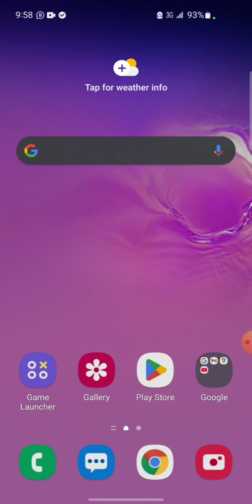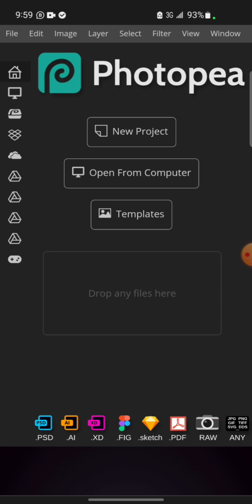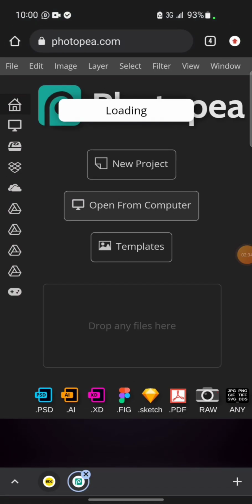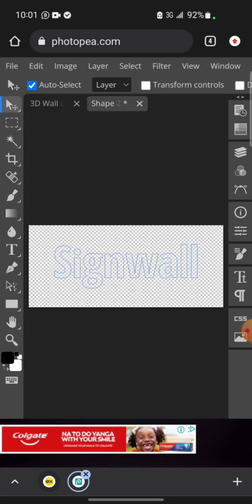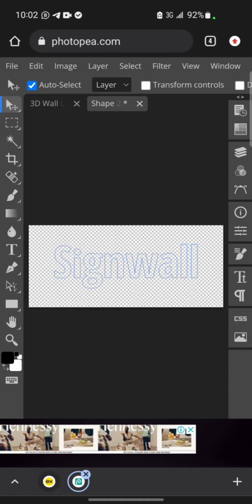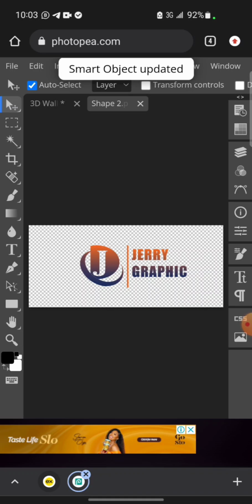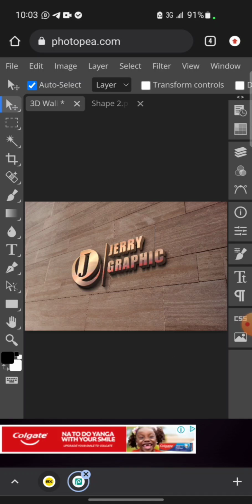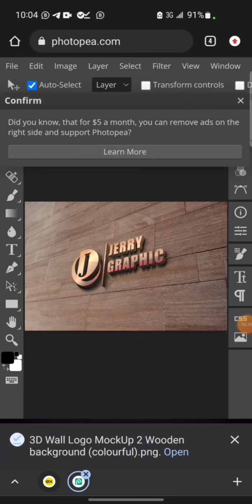Photopea mockup tutorial / All The Photopea Problems Solved...(100%)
Hey Creators

In This Video Tutorial, Am going to show you how to Mockup  3D wood Logo in  photopea | Easy way to Present a logo on a mockup using photopea  | 3d logo design | wooden logo mockup | Smartphone/graphics design | Pixellab tutorial | Photopea Tutorual.

.Key Words.